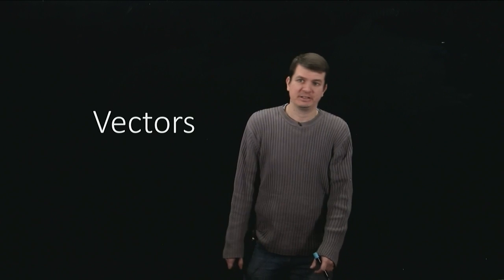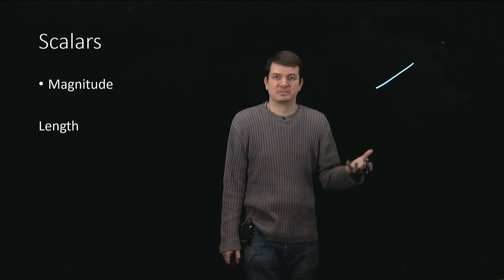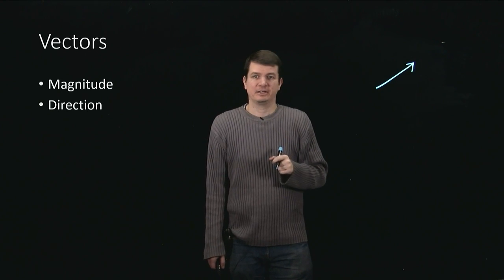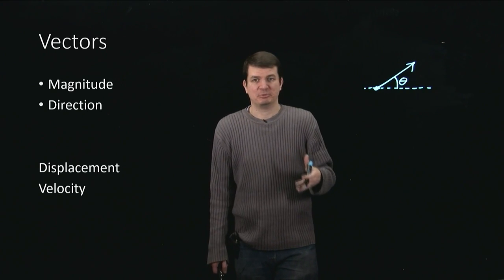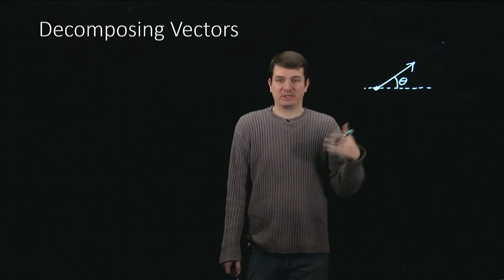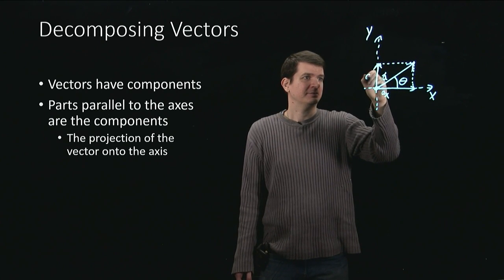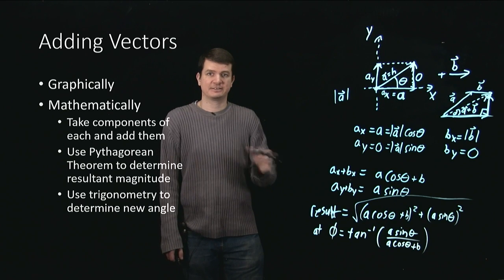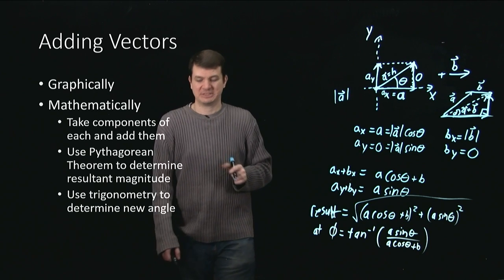Revision: Vectors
A quick summary video on vectors, what they are, how we can decompose them, and how we add them.